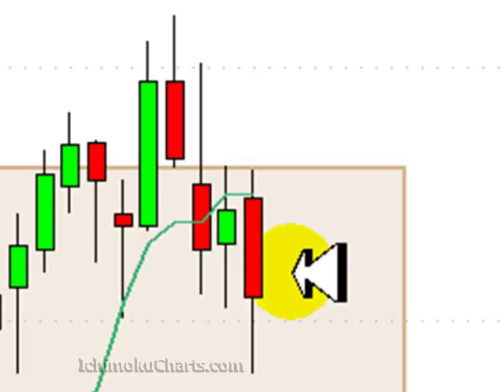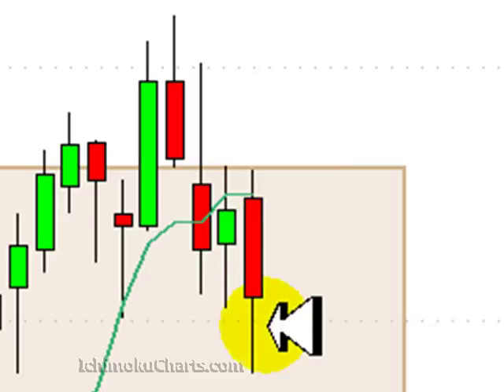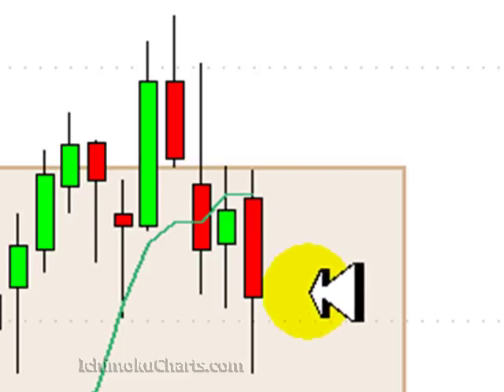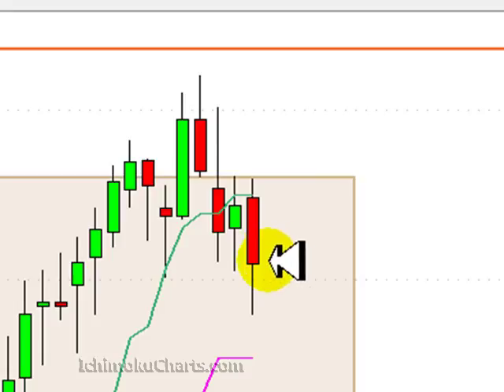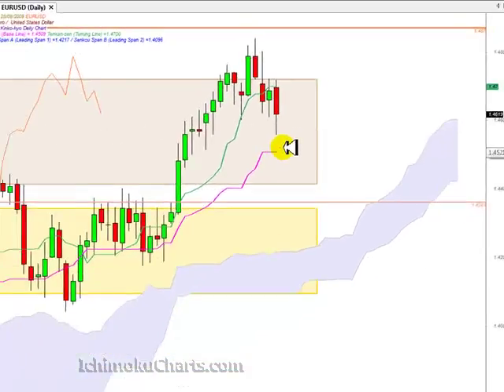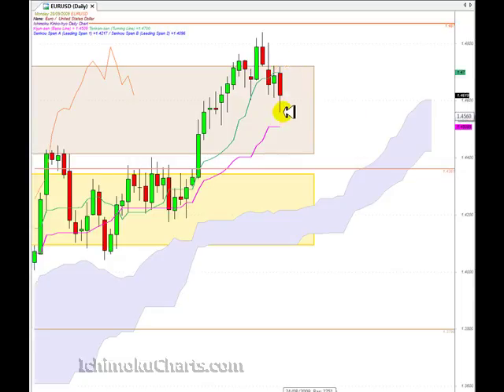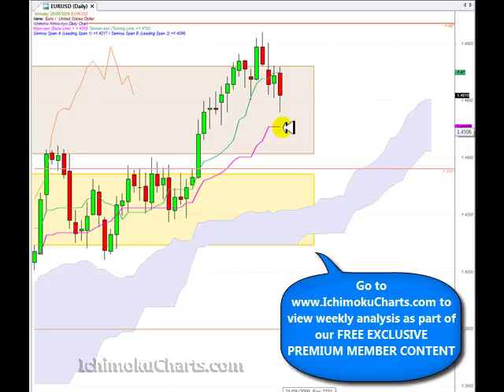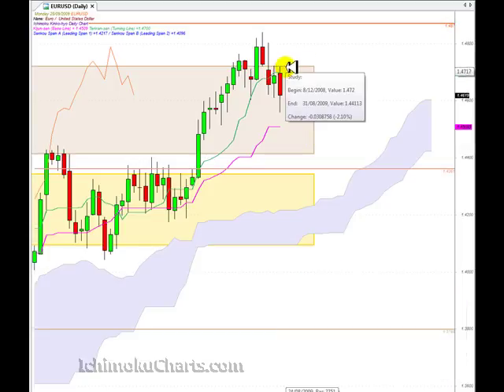EURUSDSep28th2009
Euro FX daily chart analysis using Ichimoku charts for September 28th 2009